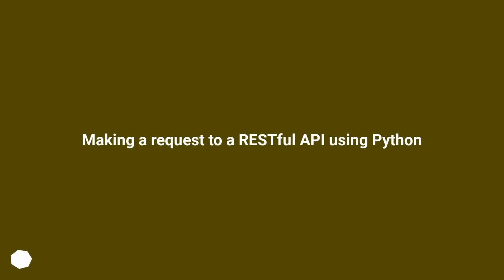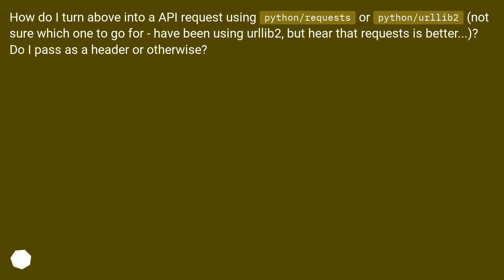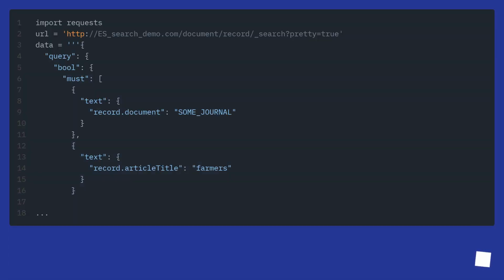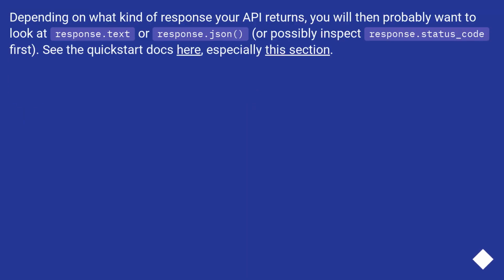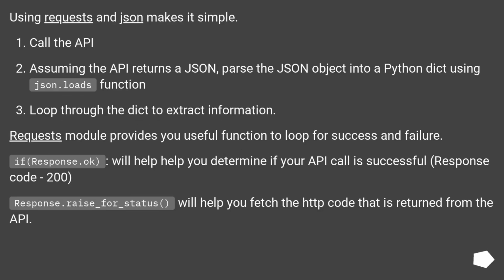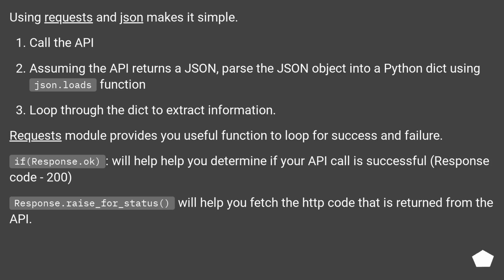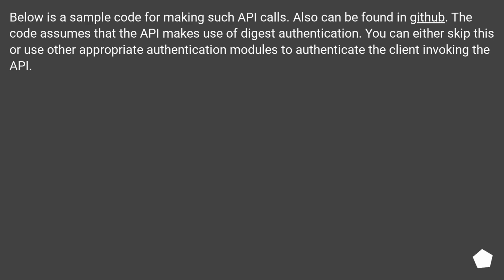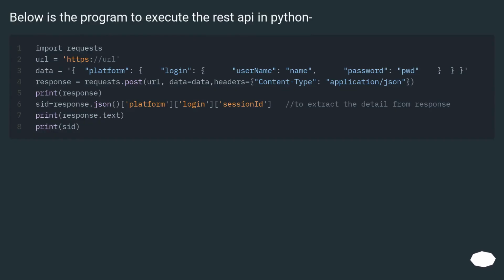Making a request to a RESTful API using Python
Chapters
00:00 Question
01:06 Accepted answer (Score 388)
02:00 Answer 2 (Score 116)
03:42 Answer 3 (Score 13)
04:04 Answer 4 (Score 13)
05:24 Thank you